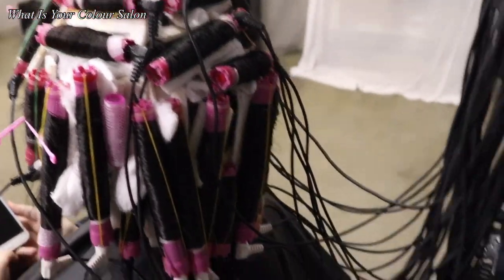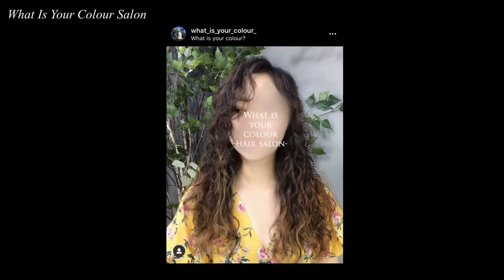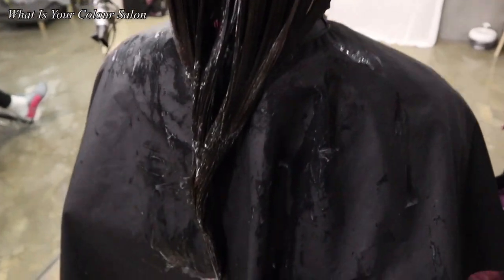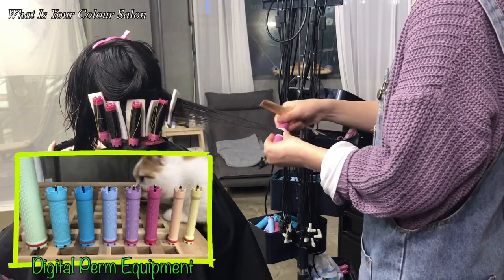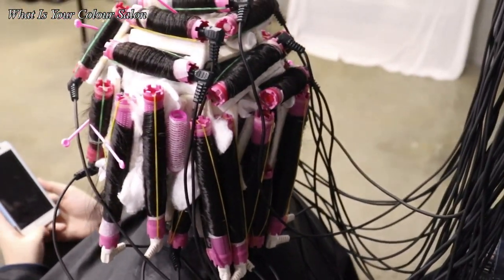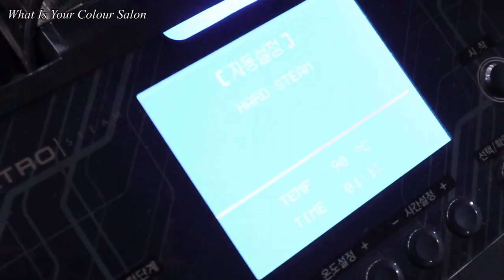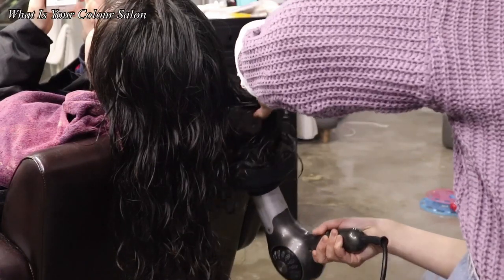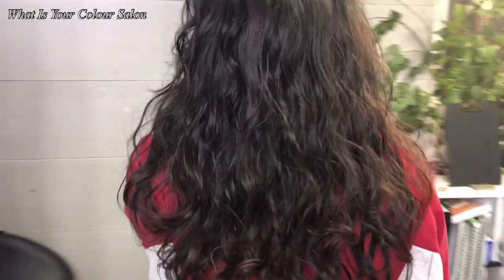How to do a k-hair perm | Hippie Perm tutorial | k-pop hair style with digital perm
Hello :) I’m work as Hairstylist in Korea.
Today, I’m gonna show you how to do hippie perm which has been steadily popular in Korea.
Many k-pop Idols have this hair perm style.
Also there  are many different ways to do hippie perm but I choose to use digital machine.
It’s called digital perm or hot perm.